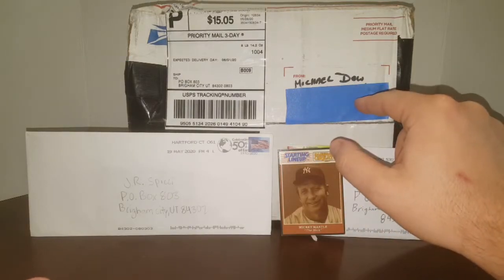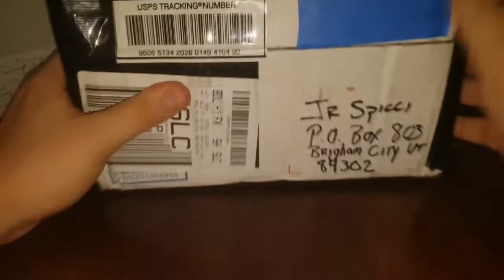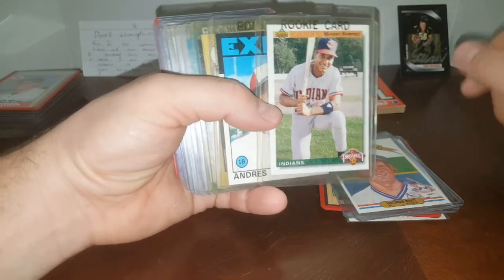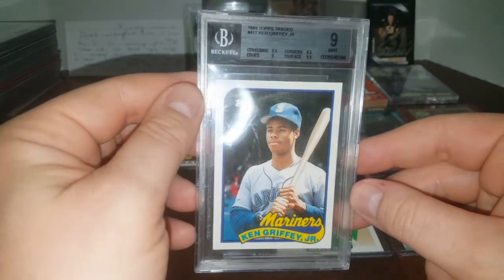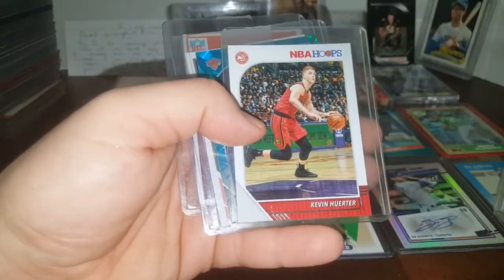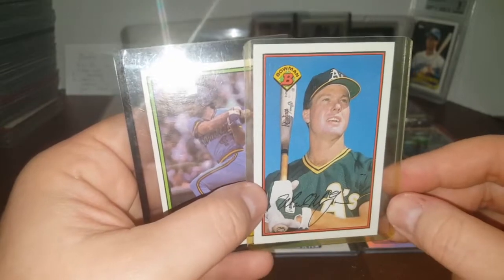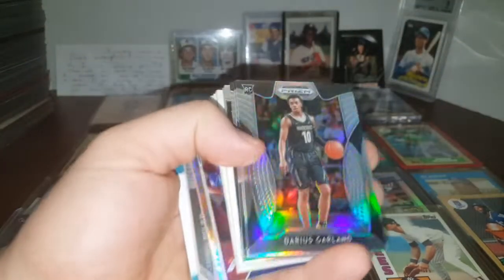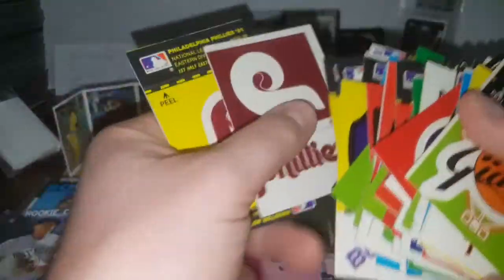Fan Mail Friday!! SUPER MAIL DAY from 3 Awesome Subscribers!! AWESOME Collection Gifted/Given to me!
Humbled at the Generosity of People in this Community. Kind of a long video But a Great one!!

Fan Mail:

J.R. Spicci

Thanks Again!!